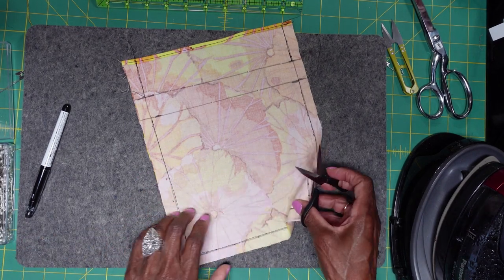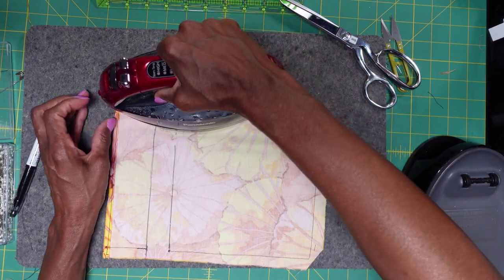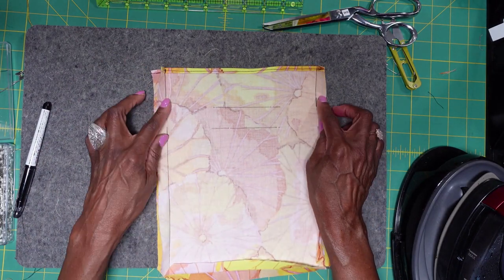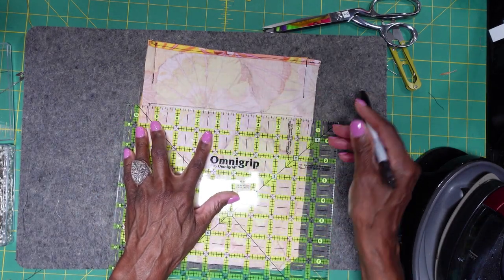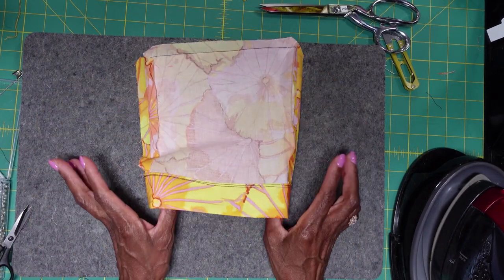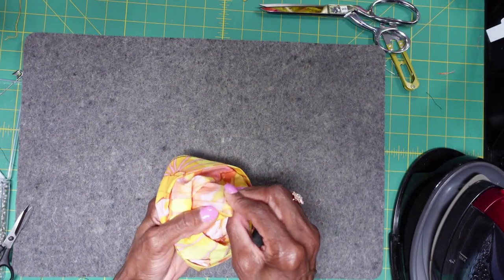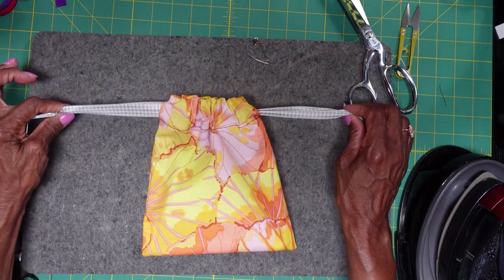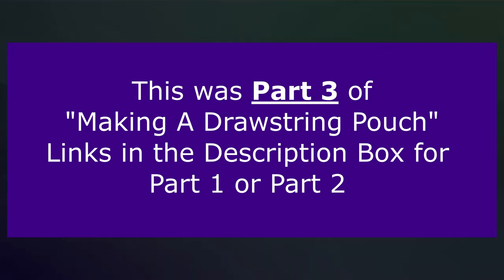🧵Beginner Sewing Series - Making a Drawstring Bag - Part 3✂️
Beginner Sewing Series - Making A Drawstring Pouch
This is the first project in the Beginner Sewing Series. I will take you step-by-step through how to machine sew a Drawstring Pouch. This video is Part 3 of 3.
DRAWSTRING POUCH CUTTING GUIDE
Cut two (2) fabrics 11 X 8.5 inches
Or use a regular piece of 11 X 8.5 inches printer or copy paper
(Finished Pouch 8.25 X 7 inches)
Tools and Materials Needed:
* Sewing Machine Sewing Machine
* Thread
* 1/2 Yard of Fabric or 1 Fat Quarter Scissors
* Straight Pins
* Straight Edge Ruler
* Fabric Marker
* Clothes Iron
* 1 Yard of Ribbon between 1/4 to 1/2 inches in width
You can download the Materials List and the Cutting Guide / Pattern here for free:
Video Chapters -Part 3
00:00 - First Things To Do When Returning from Sewing Machine
00:52 - Clipping the Corners
02:07 - Pressing the Pouch Sections That Have Been Sewn Together
08:13 - Folding the Top Down To Form Ribbon Casing
10:44 - Sewing the Fold-over For the Ribbon Casing Down
16:53 - Turning the Pouch Inside Out
17:43 - Adding the Drawstring
23:00 - The Finished Drawstring Pouch
Sewing Products🧵✂️🧵
Fat Quarters
Fabric Scissors
Sewing Thread
Panasonic Cordless Iron
Straight Pins
Fabric Clips
Sewing / Quilting Rulers
Seam Rippers
Fabric Markers